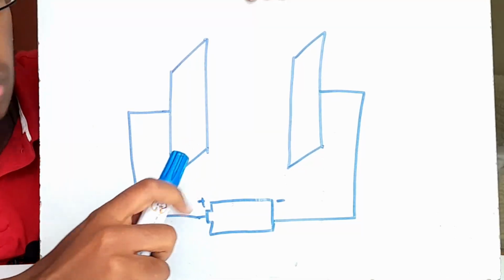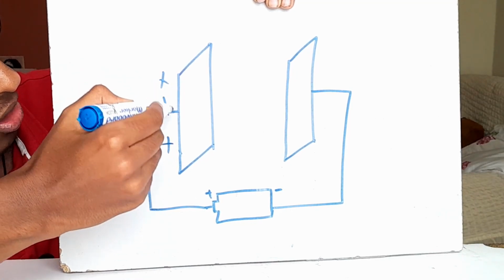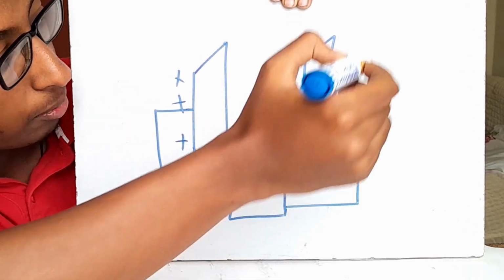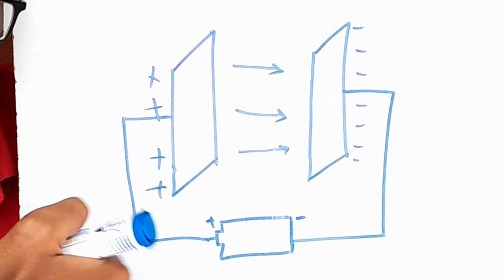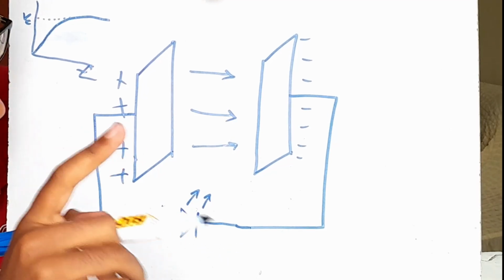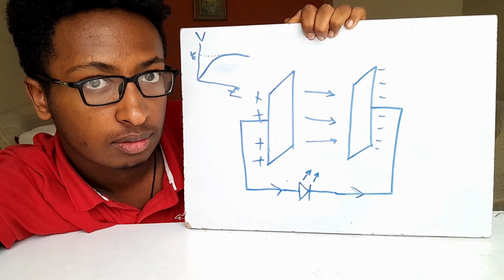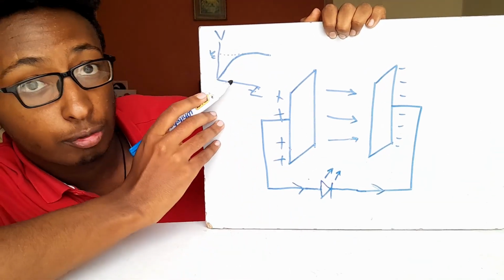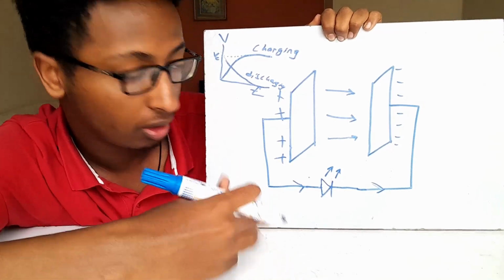Capacitors: How Do They Work?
Capacitors store and release electrical energy, helping to regulate voltage and filter out noise in electronic circuits. They consist of two conductive plates separated by an insulating material.

0:00. how do they work

2:51  charging and discharging

5:06.  Types

6:38. dangers/hazards